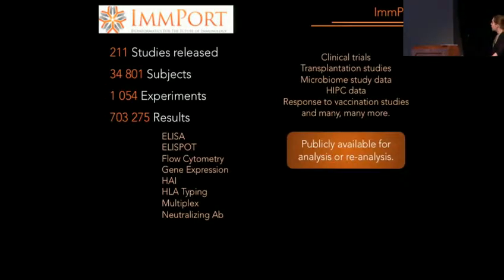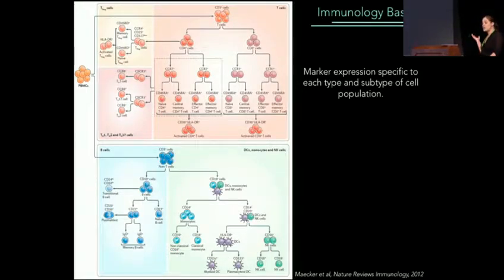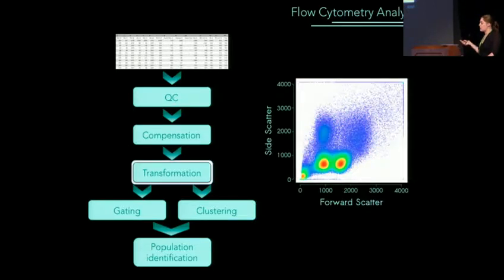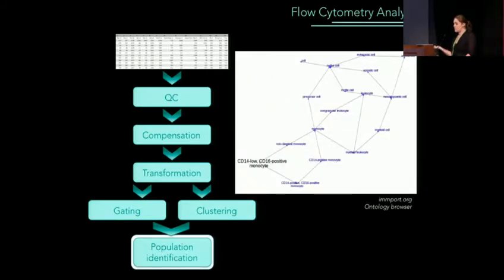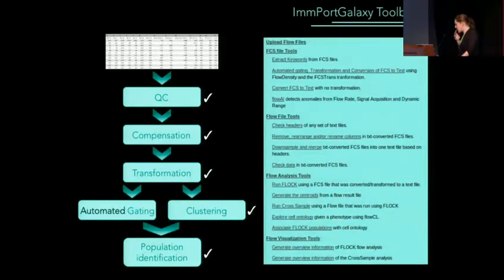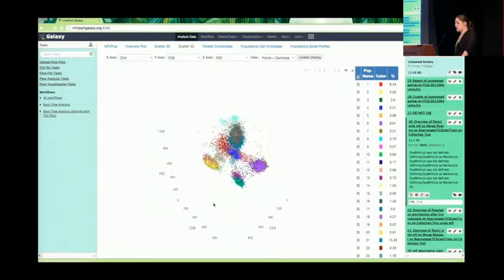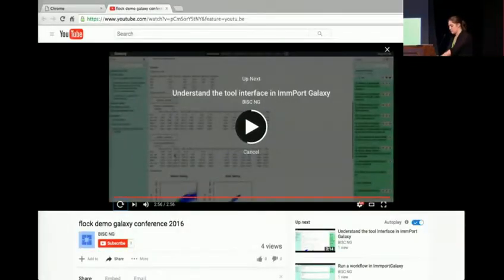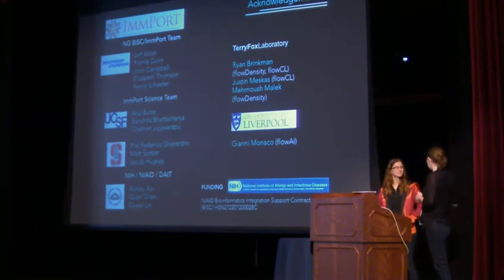FlowGalaxy: Developing a workflow for Flow Cytometry Analysis in Galaxy, 20160629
Abstract:
Flow cytometry is generating increasingly massive multi-dimensional datasets. Available analysis tools exist, but they require extensive human intervention and are not readily scalable for the increasing size of the datasets. More effort has recently been put into developing tools allowing automated analysis for high-throughput flow data, but they are geared toward bioinformaticians.

We are taking advantage of the Galaxy framework to create a workspace for high-throughput Flow Cytometry Data analysis that can be better understood and accessible for the average bench immunologist. We leveraged Galaxy’s innate ability to support multiple programming languages to develop a user-friendly analysis workflow allowing conversion and manipulation of flow cytometry binary data to text, clustering analysis and interactive visualization of the results. We have ported existing tools from Immport to Galaxy written in R, C or Python and created novel text manipulation tools in Python, and data interactive visualization tools in Javascript. These tools will be made freely available to the public through FlowGalaxy, which is deployed on an AWS Cloud instance.

Speaker:
Cristel G. Thomas
Research Scientist, NG